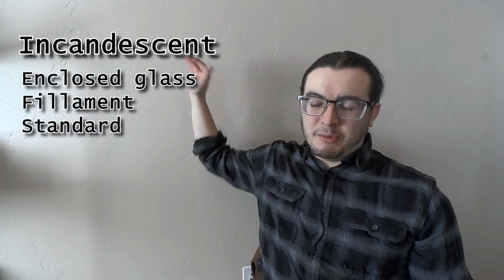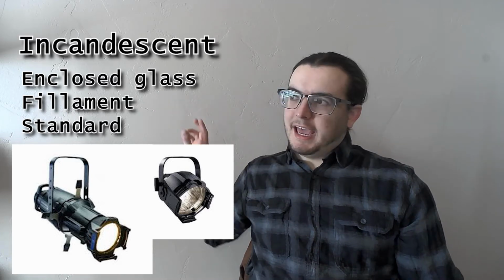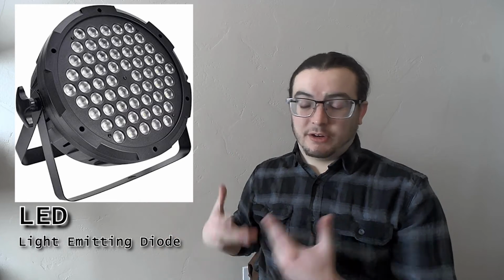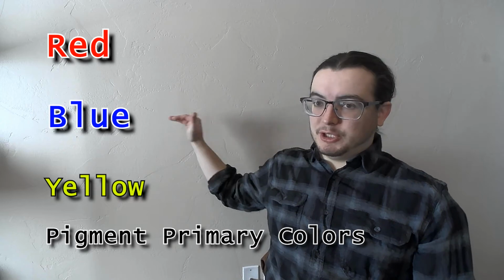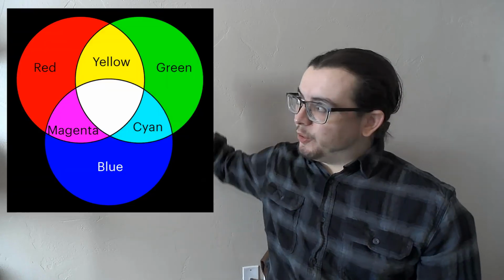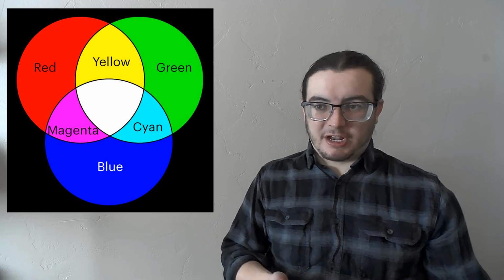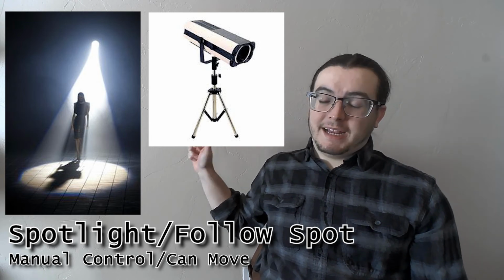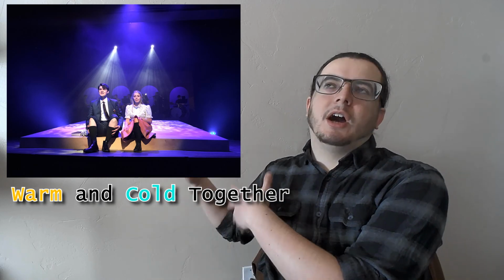Lighting Video Lesson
A lesson on Lighting equipment and color theory!